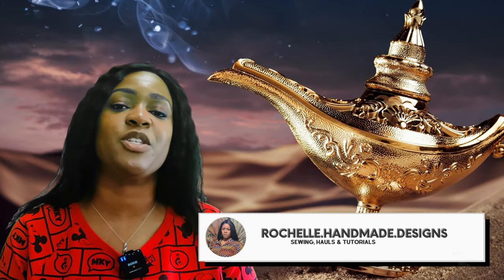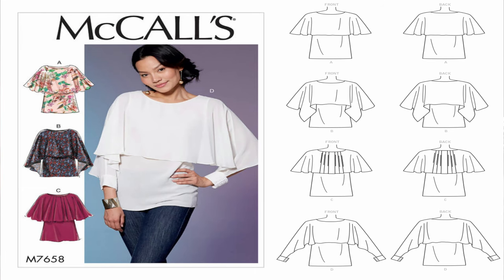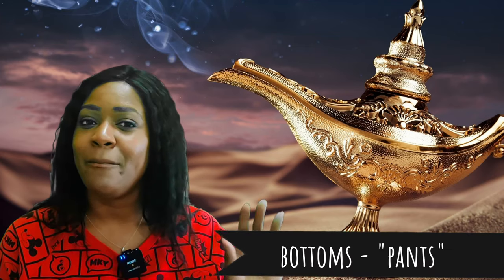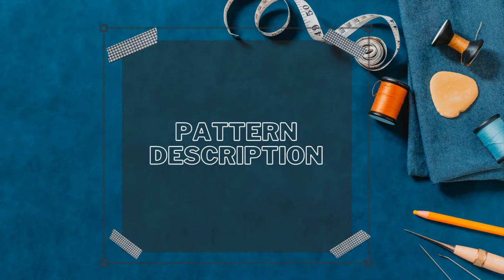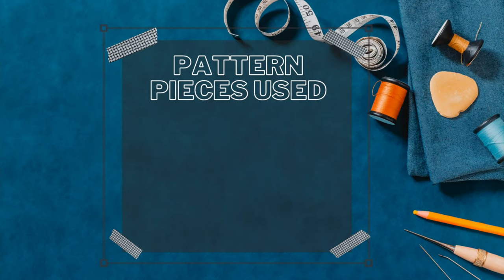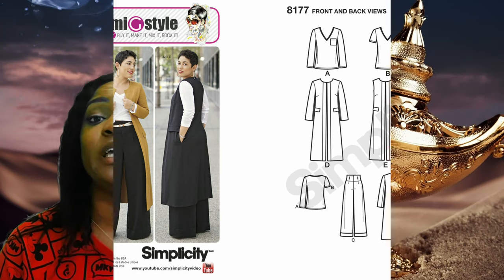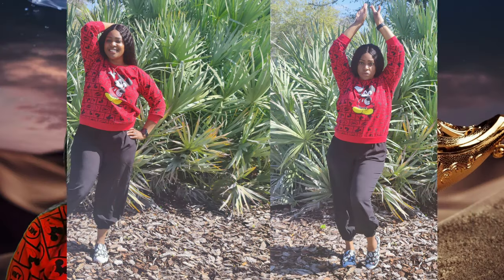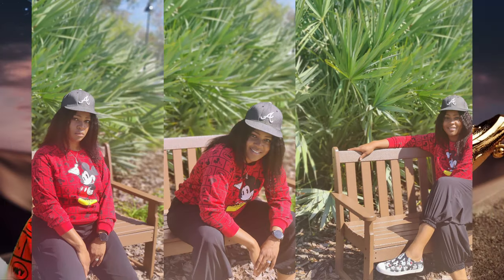#196: Five and Below: Sewing Series! Item #3 - The "Genie" Pants (Simplicity 9268)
Hello Everyone! In today's video, I am showcasing the third item as part of the series titled "Five and Below." This series will run from March 3- April 3rd with the grand finale on April 10th. Each week Talisha from @CreativiTeeByT and I will showcase a garment sewn with 5 pattern pieces or less. By the end of the series, we will show you 10 patterns with 5 pattern pieces or less. If you would like to participate in this challenge, please use the hashtag sewingfiveandbelow and tag me as well as Talisha to see your makes.
AFTER RECORDING VIDEO: I had copyright music in my video and had to remove it before posting. So I am aware The Isley Brothers' "Shout" is no longer in the video and the original music to the dancing is removed as well.
Link to Talisha's Video (Jumpsuit):
Hashtag for Five and Below Sewing Series -- sewingfiveandbelow on both Instagram and YouTube tag @rochelle.handmade.designs and @CreativiTeeByT on IG when you post your make.
Link to Fabric Used (From Joann's):
Telio Misora Crepe de Chine Black (#0462808)
CHAPTERS
Genie Pants (Simplicity 9268)
0:00 Intro to Video
0:16 Intro to Channel
1:34 Shoutouts
9:28 Pattern Description
9:58 Notions Used
12:14 Pattern Pieces Used
13:05 Fabric Used
14:14 Pattern Sizing
14:26 Size I Cut
14:36 Modifications
15:28 Did it look like the pattern photo
16:04 Instructions
16:20 Likes + Dislikes
17:17 Sewing Skills
18:31 Pattern Recommendation
19:55 Sewing Pattern Again?
20:42 Recommend this pattern
21:46 Pattern Rating
22:37 Rip the Runway Show
Five and Below Shoutout:
Tequila B. of @TequilaBTruLuvDesignz
Pattern Used: Alice & Co. Patterns Iceberg Dress
Tanya D. Bryant of @Tanyadbryant
Patterns Used: M7658, N6689, S8982
1.177K Views - Mar 28, 2024

dwan brown

97% 5.82K/6K

Intro & Outro Music: I DO OWN the rights to this music.
                      Music Title: Five and Below Mixdown
                      Lyrics: Written by Talisha of @CreativiTeeByT
                      Rapper: Talisha's brother
                      Music and Production Mix: Talisha's husband